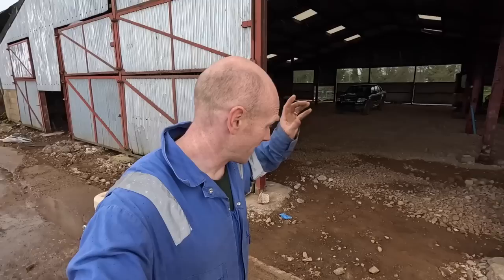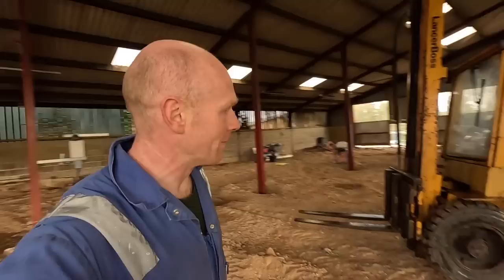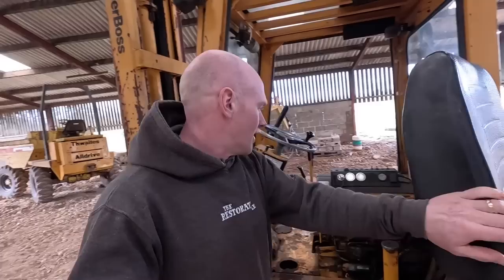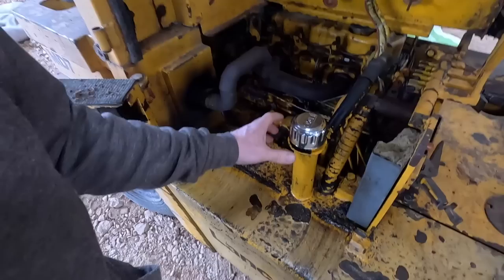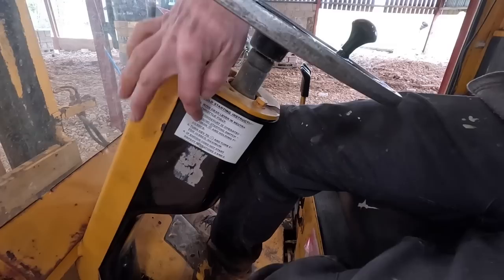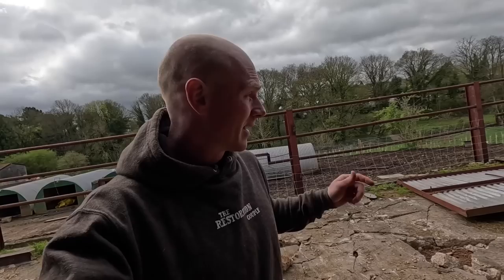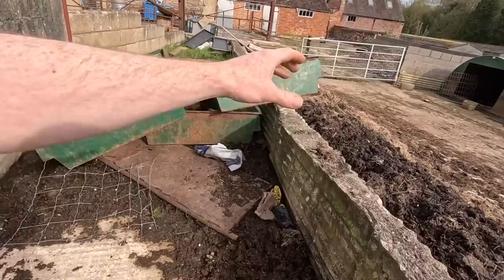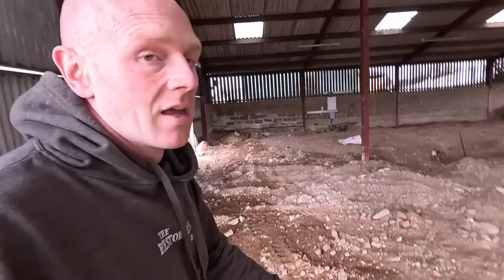WE BOUGHT A 45 YEAR OLD FORKLIFT - Good idea?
Big Barn Build 008 - A new machine and a new set of potential troubles!  For a long time we have needed more lifting capabilities, let's just hope this budget option does the job.